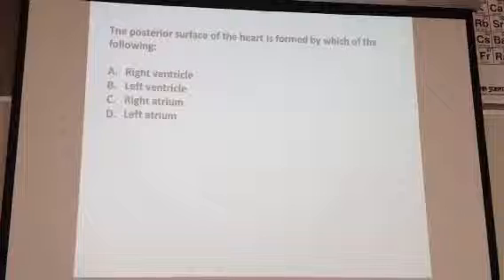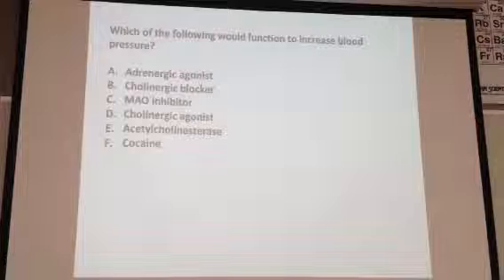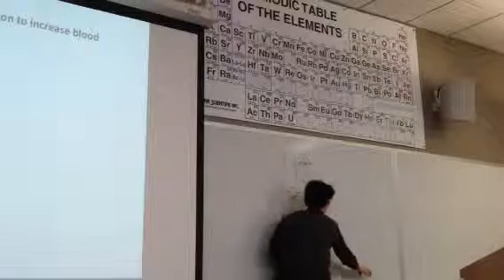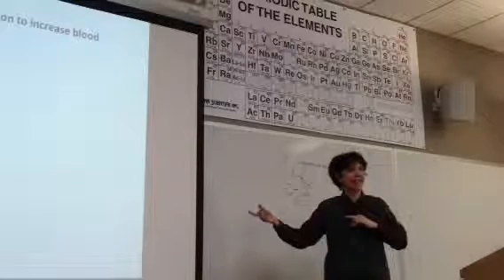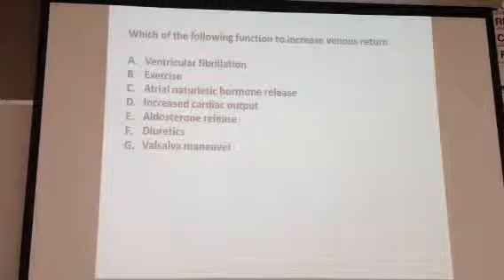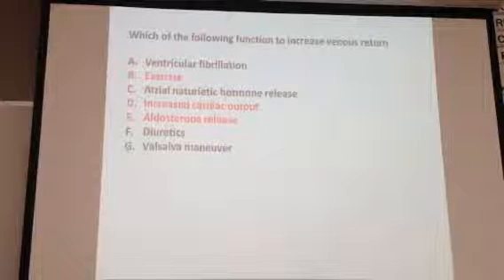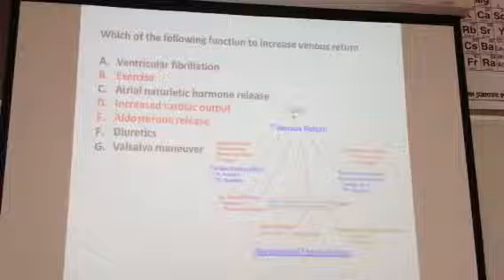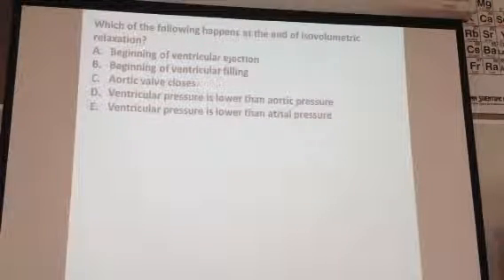Woolsey Bio431 Sprin 13... 3.8.13 Lecture Part 1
Unit 2 Review for Lecture Exam 2